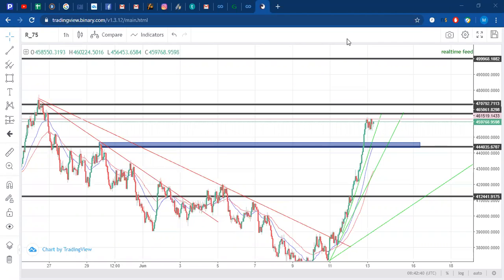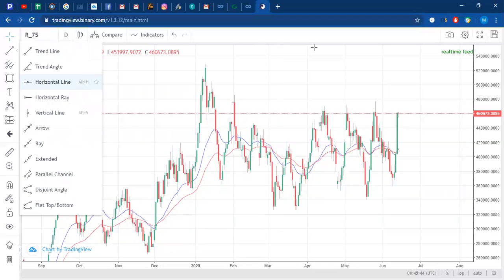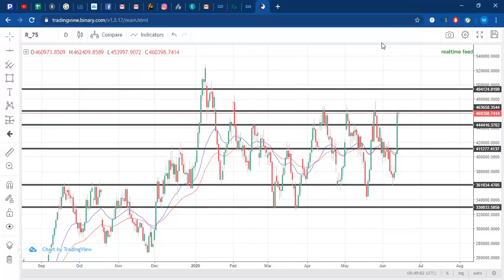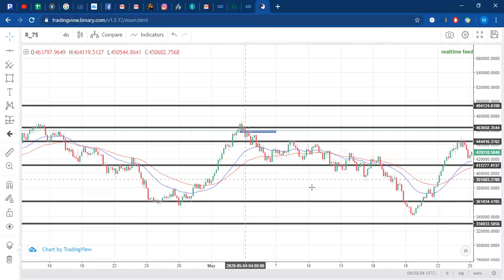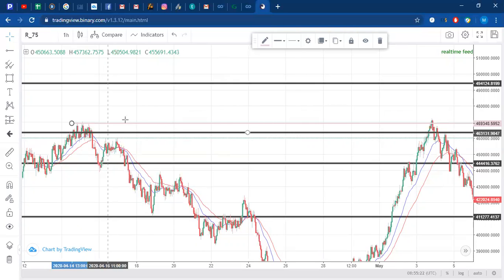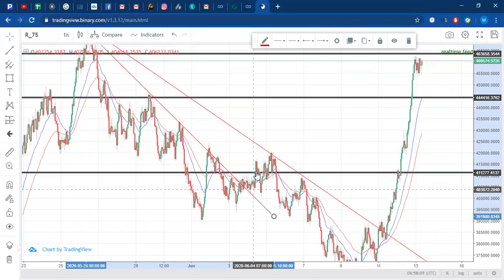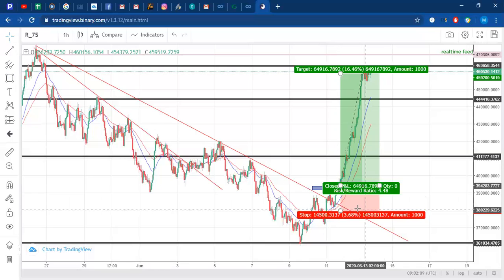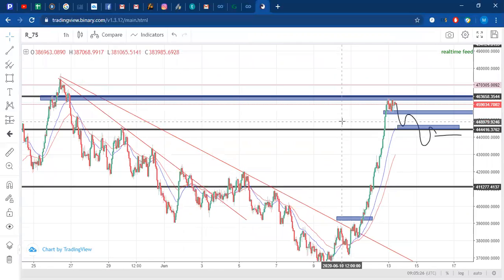Volatility 75 index analysis ( Forex )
This is an analysis on Volatility 75 index and thoughts. please subscribe to my channel and leave a like on this video also leave a comment and what you think or the next video you guy's will like to see.

Note: I'm not a financial advisor this video is for entertainment and educational purpose only if you need a financial advisor please get a licensed financial advisor. Thanks